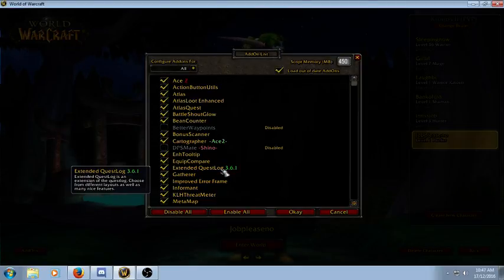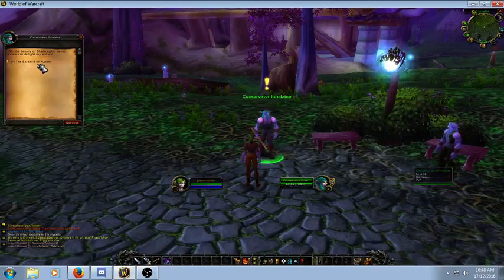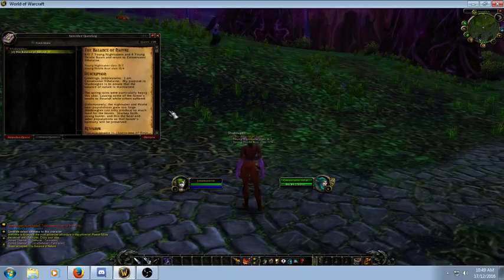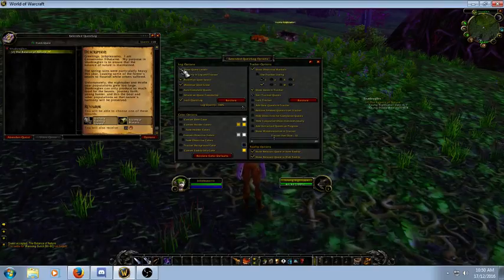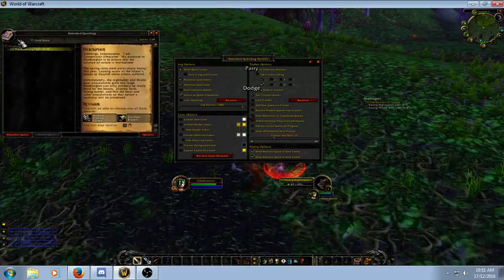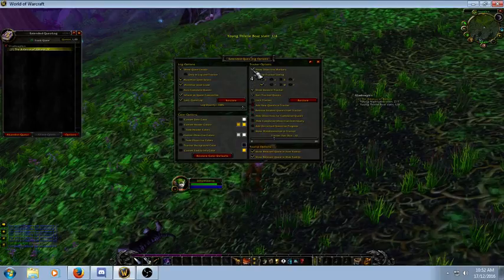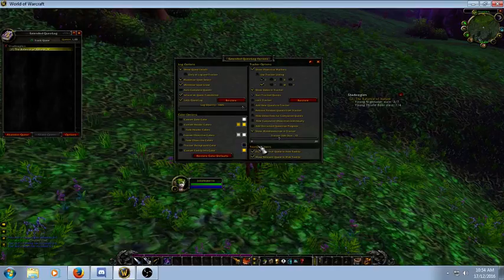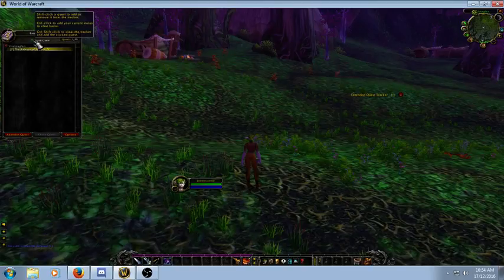Extended Quest Log 3.6.1 - Vanilla 1.12.1 Addon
Extended Quest Log 3.6.1 Addon

Awesome addon !
Cheers.